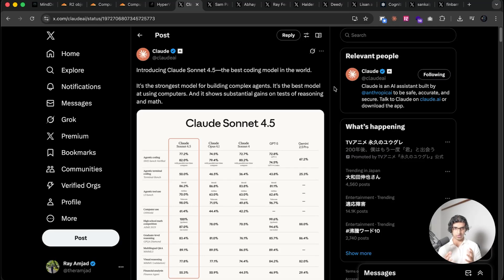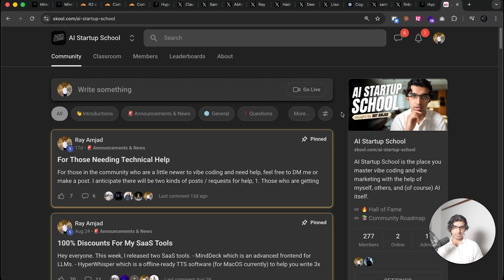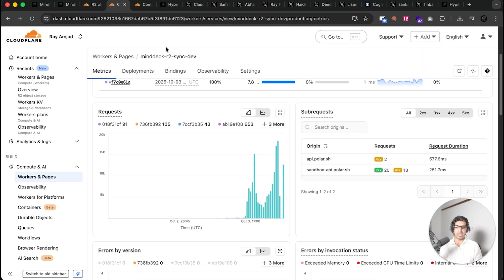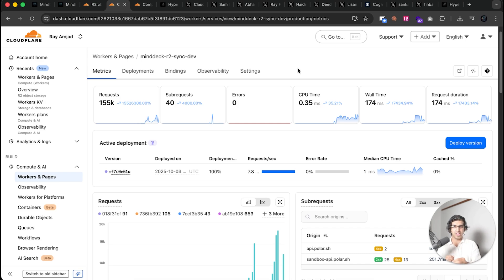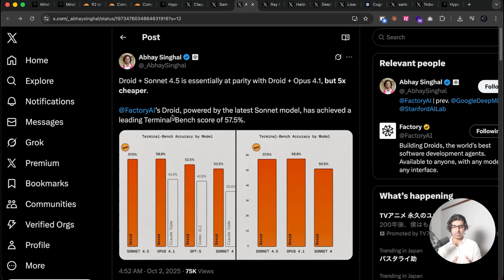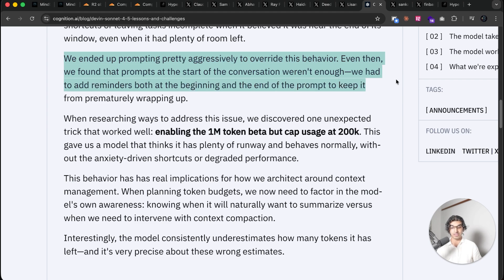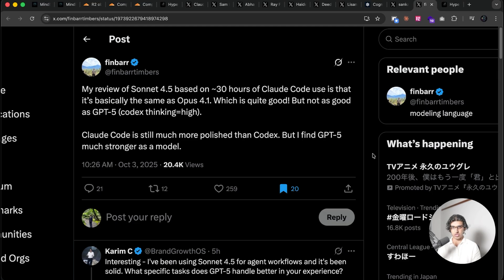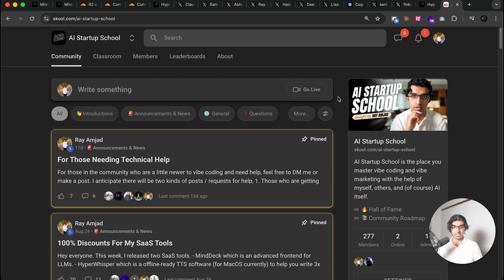Is Sonnet 4.5 All Hype? (Industry Reacts)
—— MY CLASSES ——

—— MY APPS ——

- 100% FREE

Timestamps:
00:00 - Intro
00:21 - Task 1
02:12 - Design Taste
02:54 - Task 2
05:40 - Syncophancy
06:15 - Writing Evals
06:52 - Droid's Testing
07:14 - Complaints
07:40 - Cognition Labs' Thoughts
09:40 - More Tweets
10:19 - My Conclusion